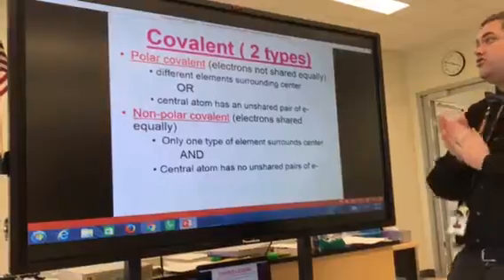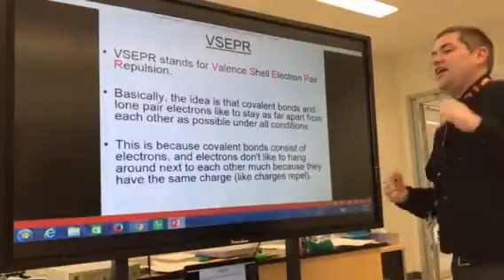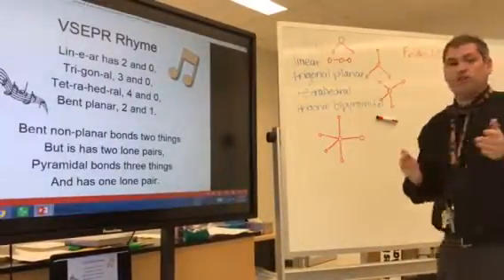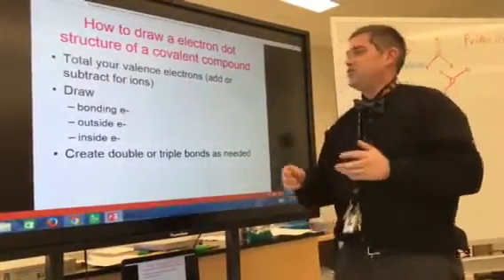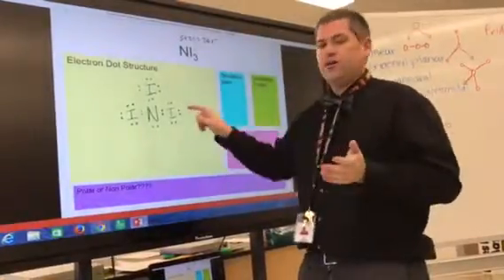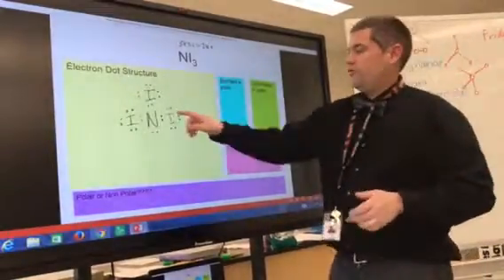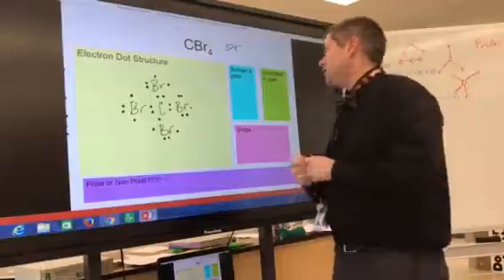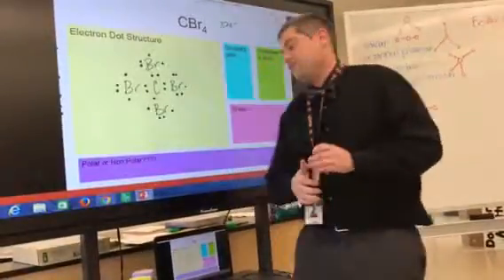Molecular Bonds and Covalent Bonding Part